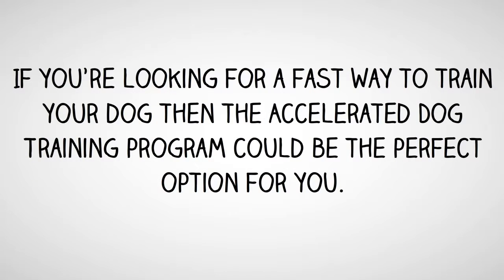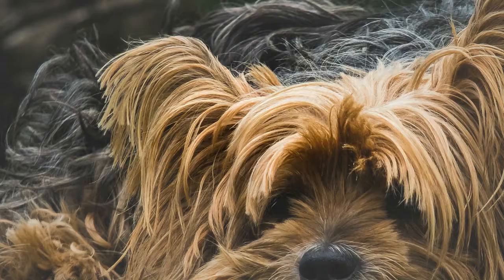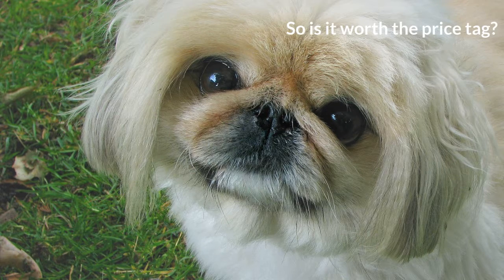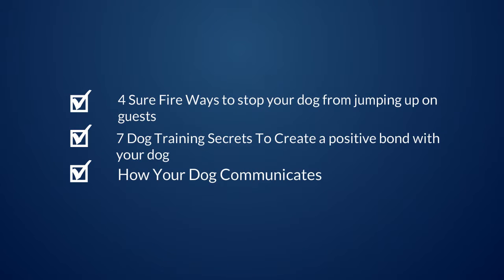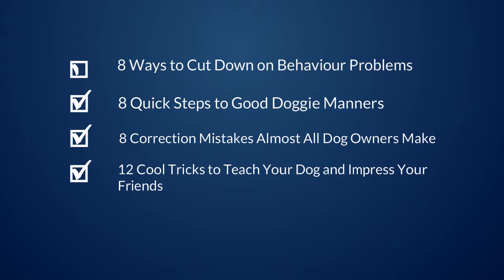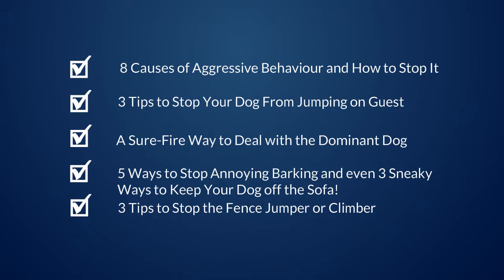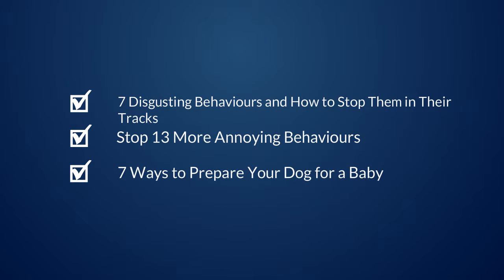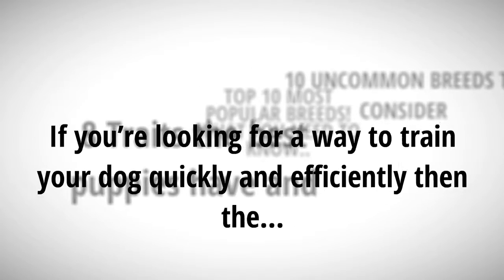***Best Dog Training Book - Accelerated Dog Training Boot Camp Review***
Best Dog Training Book By Far!

Is your Dog driving you crazy? Are You ready for the Psych Ward?

“Discover Dog Training Secrets Tom Hanks Wished He’d had on “Turner & Hooch!”

Finally! Dog Training Book Secrets Revealed: in my simple to use ‘take-you by-the-hand’ dog training system. The secrets that are nothing like anything previously used. This dog training ebook system is only available to dog owners who purchase through this website!

You will see results immediately… even if you have never had a family dog before! If you have tried but failed to train “that darn dog”… THESE are the professional Secrets you want!

The same strategies I used for years to handle dozens of ‘unruly’ dogs at a time in my dog grooming business, are revealed to you in this simple to use step-by-step system.

From: Marilyn Burnham
Dear Fellow Dog Owner

Are you at the end of your rope with your dog’s insistence on grinding his snout into every guest that comes through the front door? Or do you have a new puppy that is not potty trained and just don’t know where to begin?

If you are like the many dog owners I met every week in my dog grooming business, frustrated with a misbehaved dog, then you are certainly not unique. I know because I saw it every day.